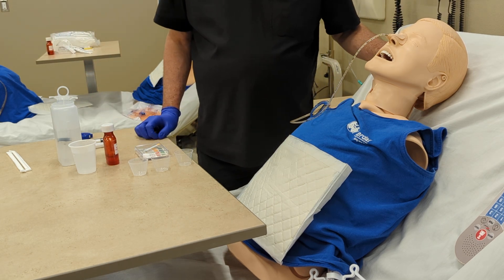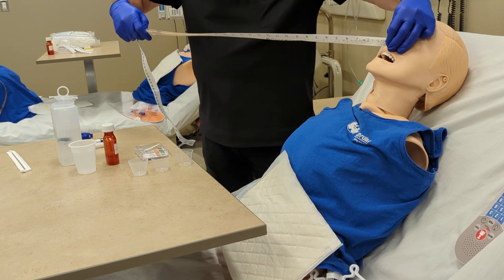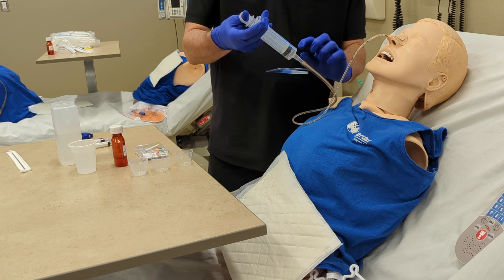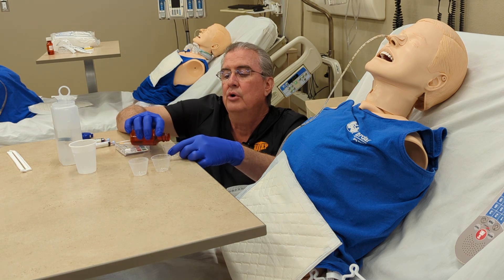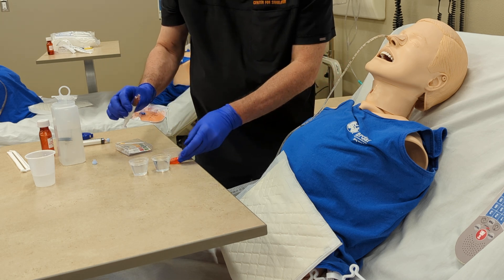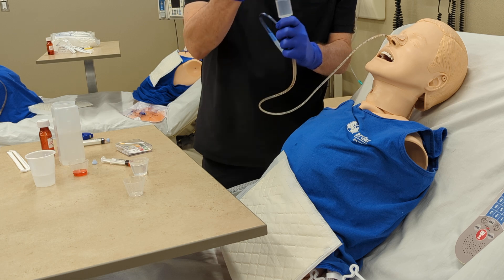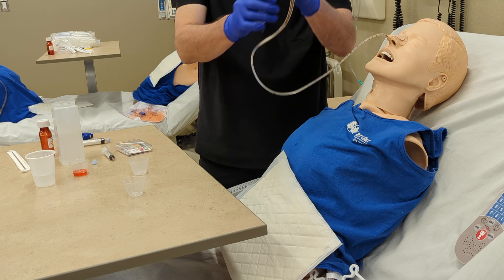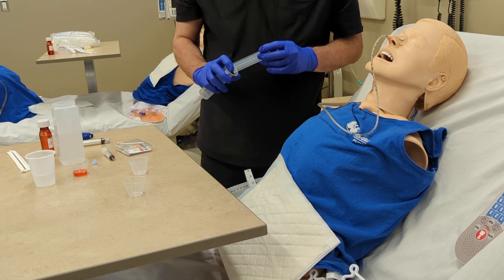NG Medication Administration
Key steps and explanation of Medication Administration via a nasogastric tube.